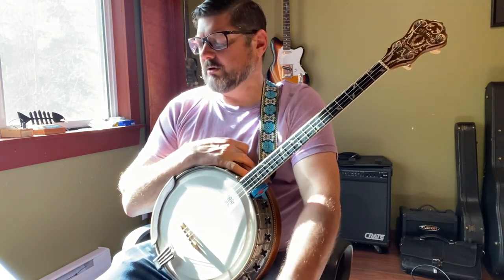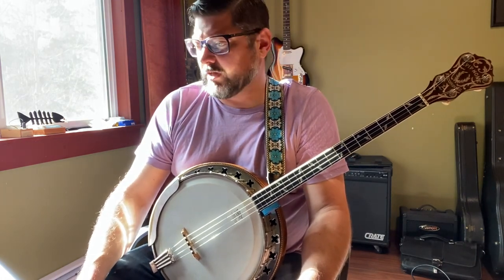Day 105 The Fox Hunter in G - 365 Days of Irish Tenor Banjo Tunes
In an effort to motivate myself to improve at Irish tenor banjo I made a New Year’s resolution to learn a new tune every day and publish it to YouTube. For my source of tunes I am using The Big Book of 365 Tunes by the Banjo Buddy: James Finnegan who you can find here on YouTube.

Usually on the weekend I try and dive deeper in to a tune but it’s been a busy weekend so just another quick one for today but I was fairly happy with the finished tune.

Contents
0:00 Intro
0:53 Slow Tempo
3:38 Moderate Tempo